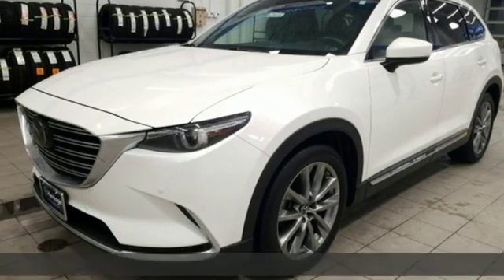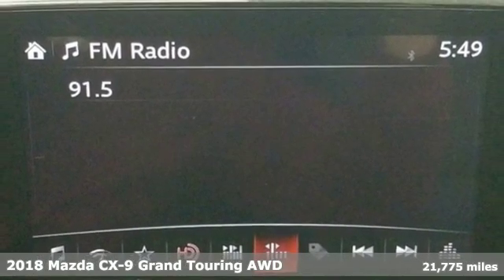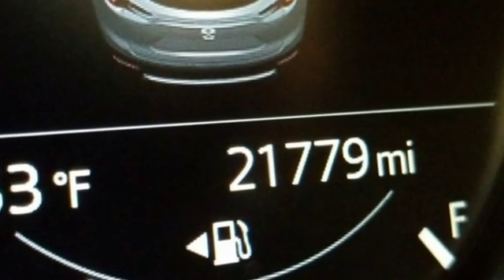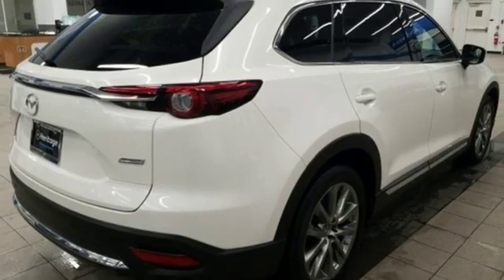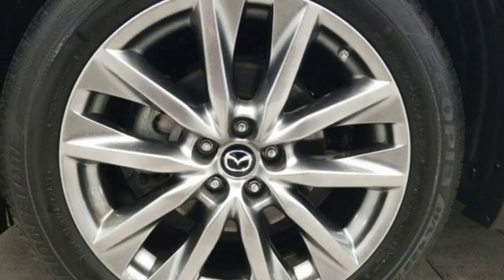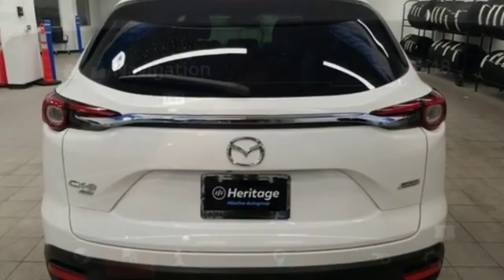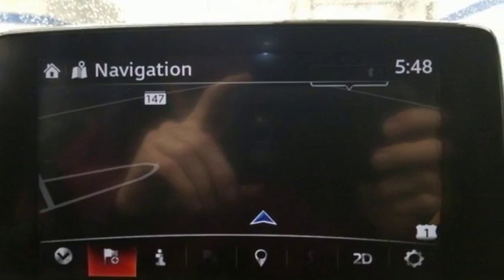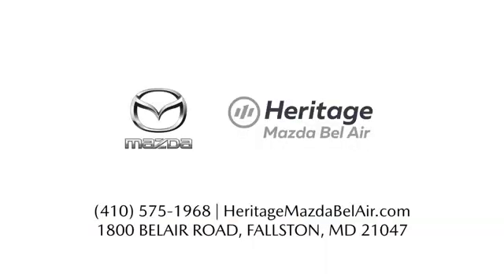2018 Mazda CX-9 Baltimore MD Bel-Air, MD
Year: 2018
Make: Mazda
Model: CX-9
Trim: Grand Touring
Engine: 2.5L 4-Cylinder
Transmission: 6-Speed Automatic
Color: White
Interior: Black
Mileage: 21775
Stock #: FU205646
VIN: JM3TCBDY7J0205646
JUST ARRIVED. PENDING INSPECTION. Clean CARFAX. 2018 Mazda CX-9 Grand Touring AWD 6-Speed Automatic 2.5L 4-CylinderbrbrRecent Arrival! 20/26 City/Highway MPGbrbrbr*Your additional costs are sales tax, tag and title fees for the state in which the vehicle will be registered, any dealer-installed options (if applicable) and a $299 dealer processing fee (not required by law). Prices are subject to change, and prior sales are excluded from these offers. While every reasonable effort is made to ensure the accuracy of this information, we are not responsible for any errors or omissions contained on these pages. Please verify any information in question with the dealer.

Address:
1800 Belair Road